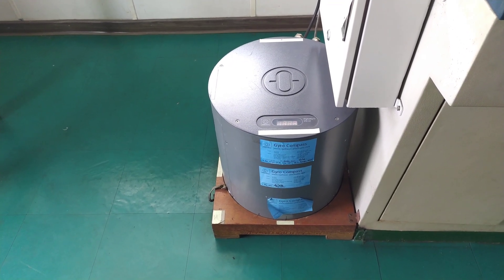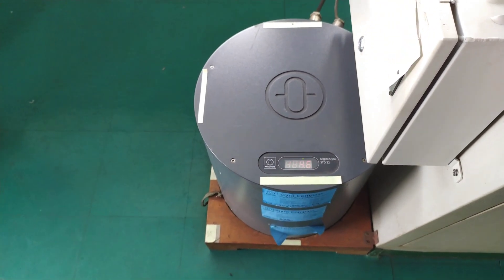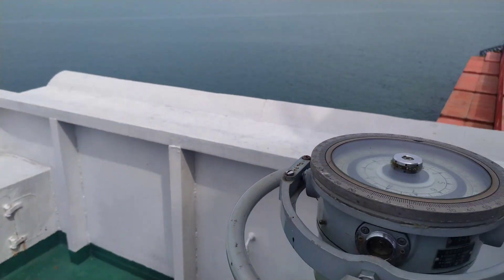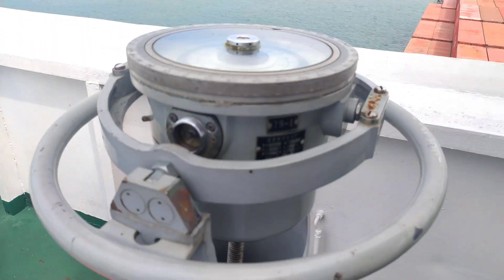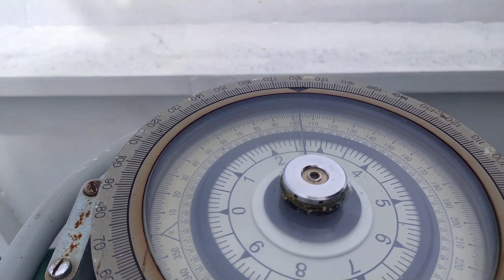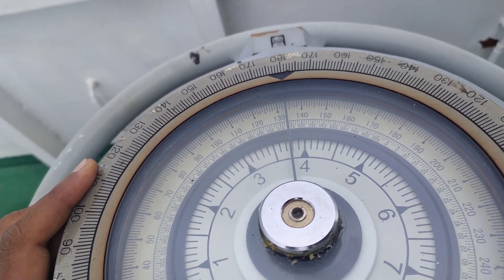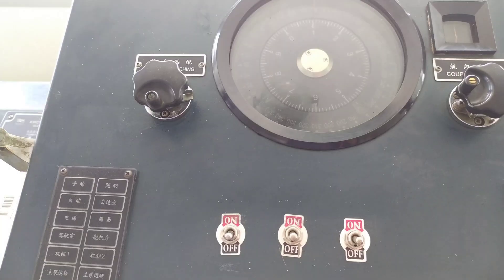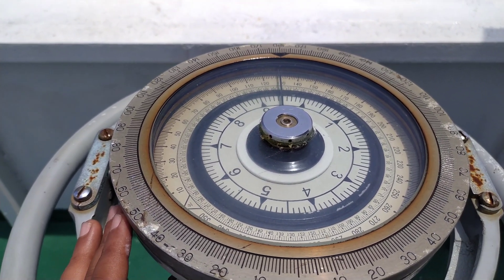SLAVE and MASTER GYRO synchronisation before sailing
This is a video detailing the procedure to synchronise the SLAVE GYRO with MASTER GYRO as required by the ship's departure procedure.

My gyro is a bit different with box spanner required for synchronisation. In most of the ship's, it will be a push button or a turn screw that does the synchronisation.

I hope this video is going to be useful for your future career paths ❤️